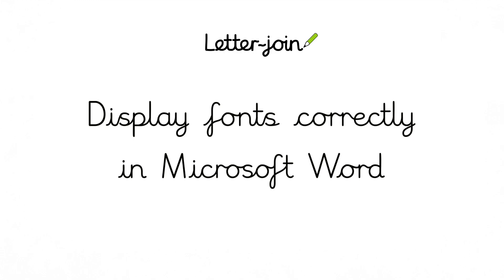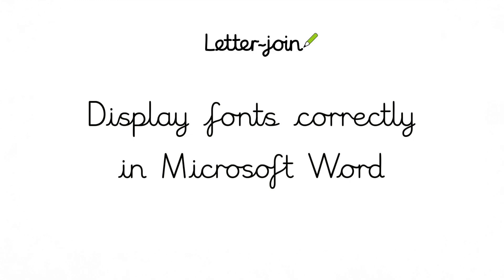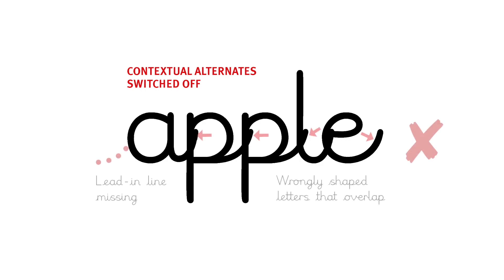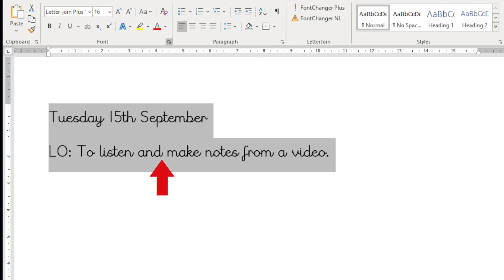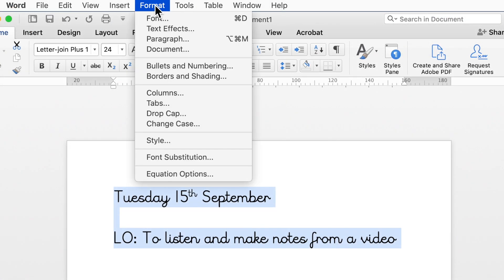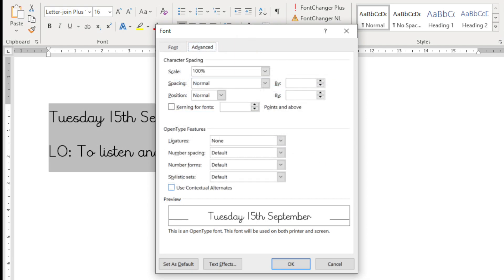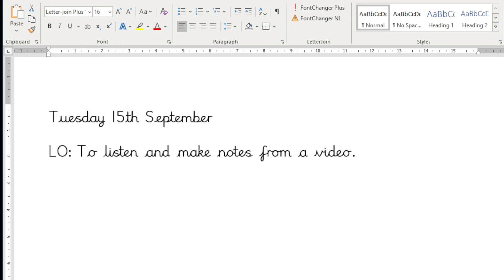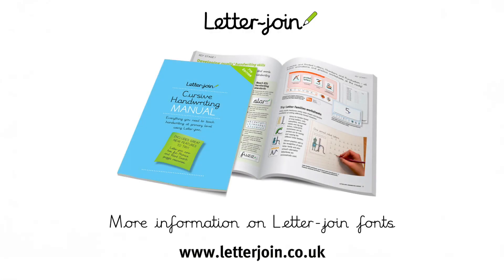Using Letter-join fonts correctly in MS Word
Within Microsoft Word, Contextual Alternates has to be selected to enable the the Letter-join fonts to display and print with the correct joins.

Switching on Contextual Alternates:
- In MS Word, select your text and choose the Letter-join font.
- Keep text selected and choose Format, then Font or Ctrl D.
- Select the 'Advanced' tab.
- Tick the 'Use contextual alternates' button.

Contextual Alternates has to be selected every time Word is re-opened, or you can create a template within Word for use with the Letter-join fonts.